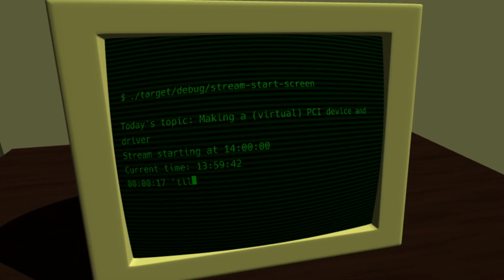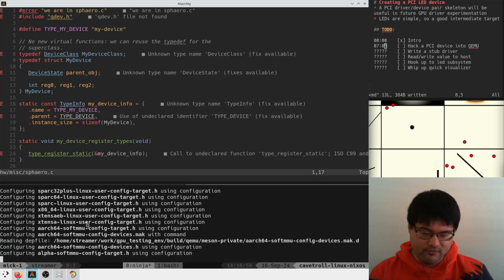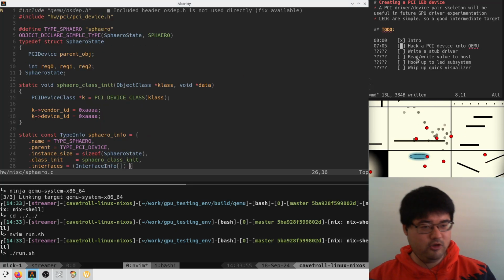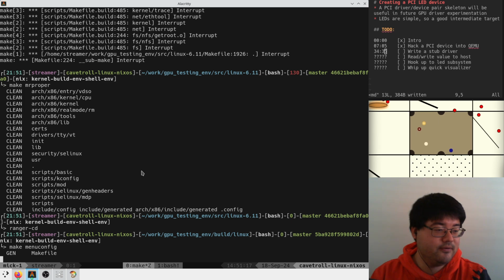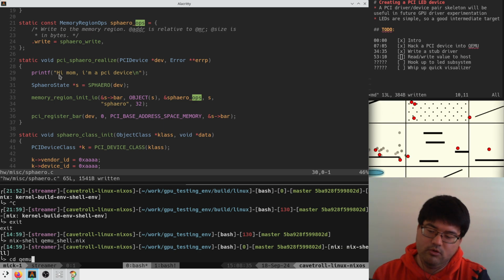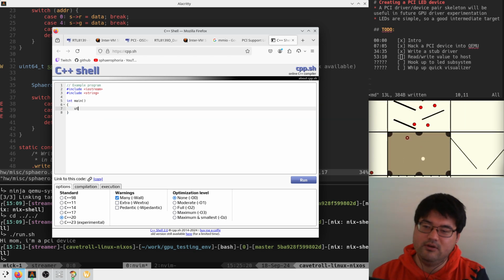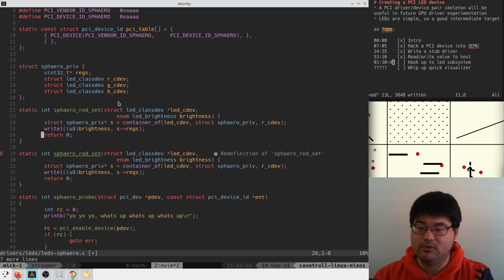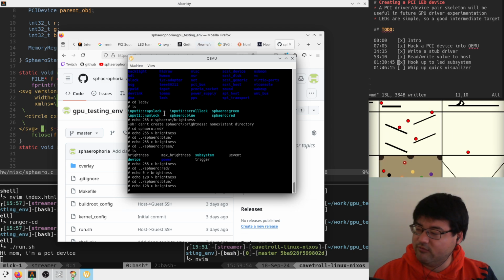Writing a virtual PCI device + driver from scratch in 2 hours and 23 seconds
00:00 Intro
07:05 Hack a PCI device into qemu
34:35 Write a stub driver
53:10 Read/write a value to host
01:30:45 Hook up to LED sybsystem
01:46:15 Visualize in the browser